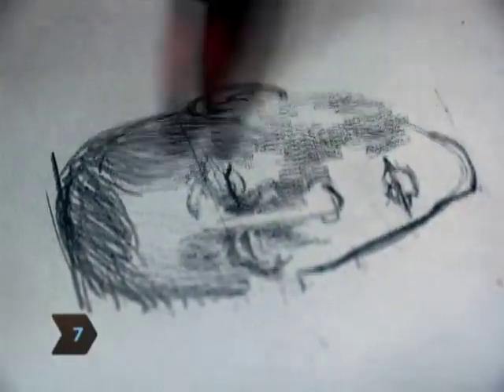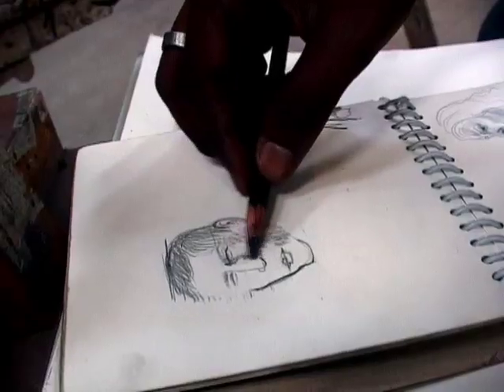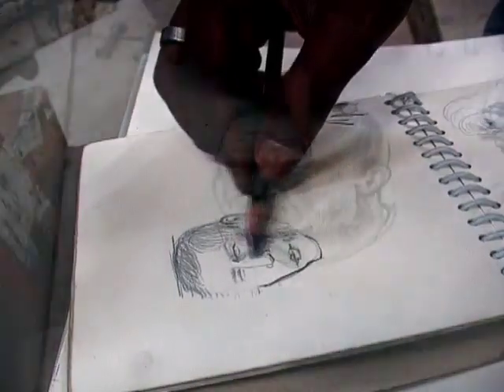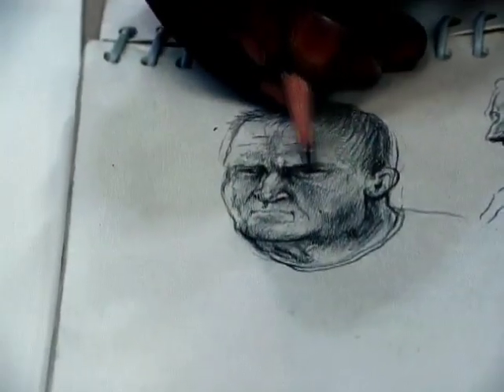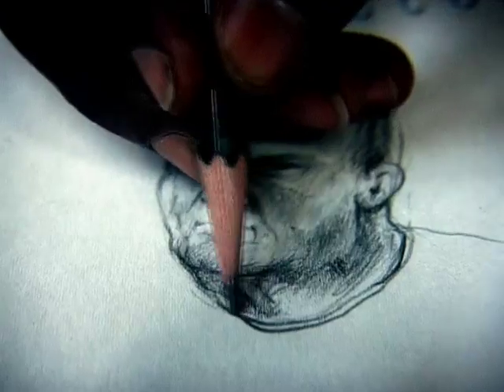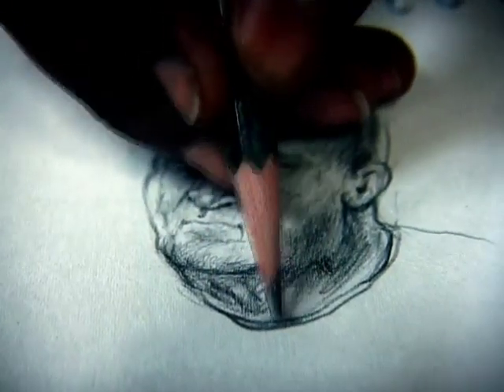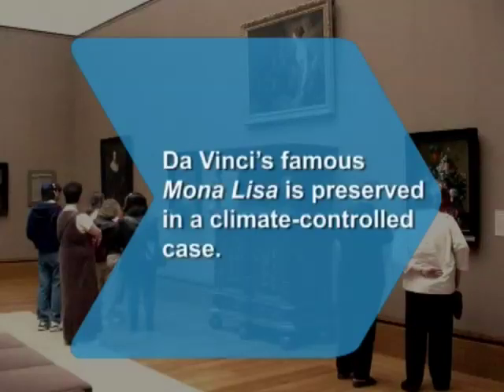How to Draw a Face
Learn to draw faces with personality and character by mastering these basic techniques and proportions.

Step 1: Draw head
Draw a head by lightly sketching an oval. Place a vertical guideline down the center of the oval, then divide the head with horizontal lines into four equal sections. The upper section marks the top of the head to the hairline. The bottom section marks the chin to the base of the nose.

Tip
Hold your pencil between your thumb and forefinger, allowing other fingers to rest on top of the pencil. This provides freedom of movement to draw.

Step 2: Draw eyes and nose
Add eyes at the oval’s midpoint defined by the central horizontal line. The width of the eyes and the breadth of the nose are roughly equal. Draw the nose, including the nostril wings, ball, and bridge, with the ball sitting at the central lower section’s bottom line. Rest the bridge at the section’s top line. Use your vertical guideline to maintain symmetry.

Tip
The ability to look closely is one of the artist’s most important skills. Study your model carefully to capture the correct proportions of the individual’s nose, eyes and mouth.

Step 3: Draw the mouth
Add the mouth, positioning it in the center of the upper half of the bottom section. Add more fullness to the lower lip than to the bowed upper lip, and express your subject’s mood with the curve of the line between the lips.

Step 4: Add ears
Draw ears as elongated C-shapes, positioning them between the top of the eyes and base of the nose. Refine the shape, depicting the individual structure of your subject’s ears.

Step 5: Draw hair, eyebrows and eyelashes
Add hair, eyebrows, and eyelashes with loose hand movements, duplicating the direction hair naturally grows or falls.

Step 6: Draw jaw and chin
Define the face shape by drawing a line angled inward from the ears to the jaw. A second line, again slanted inward, connects the jaw to the chin. Draw the chin line straight or slightly curved, depending on your subject’s chin structure.

Tip
If you have a mirror, you’ll always have a model. Self-portraits are great for mastering the techniques involved in drawing faces.

Step 7: Erase guidelines and shade
Erase your guidelines and shade the face for the finishing touch, using the broad side of your pencil lead. Shading creates depth and realism, and who knows? You might be the world’s next great artist.

Did you know? Leonardo da Vinci’s Mona Lisa, the most famous painting in the world, is preserved in a climate-controlled case at the Louvre Museum in Paris.